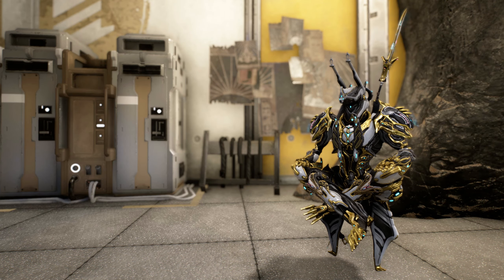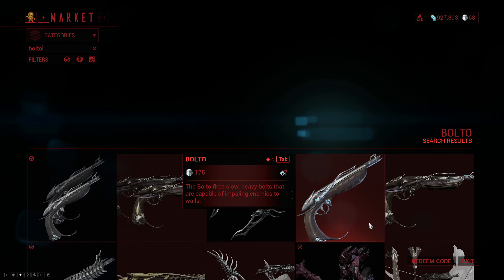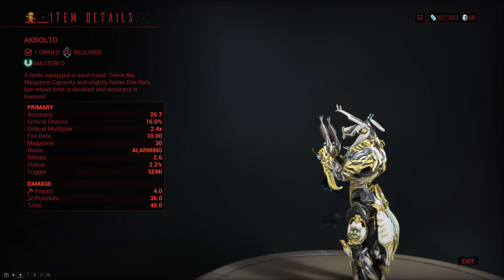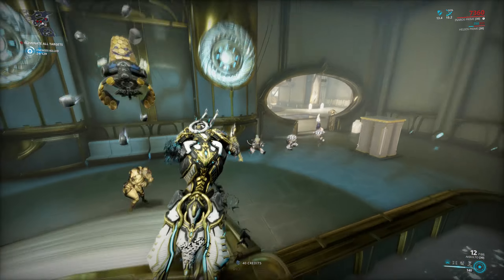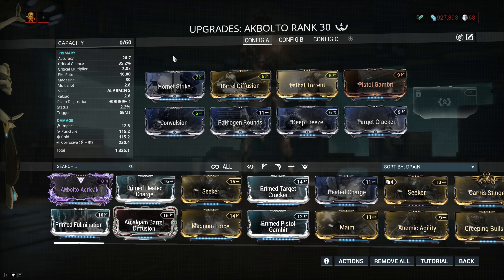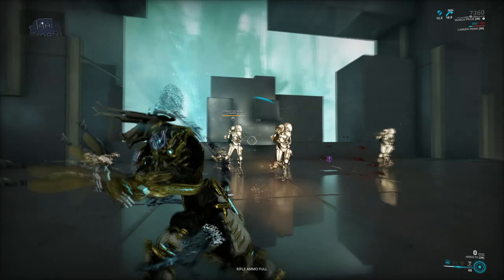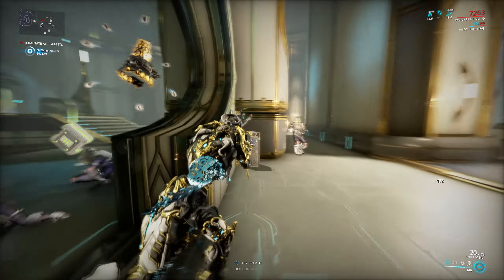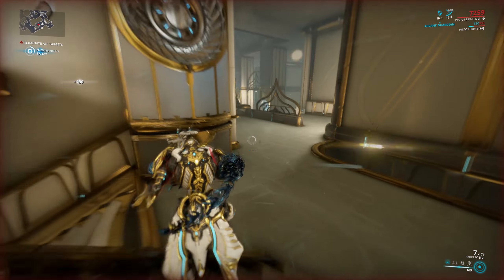Warframe Weapon Encyclopedia - AkBolto (2021)